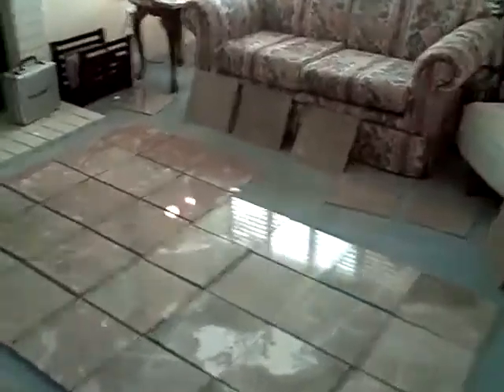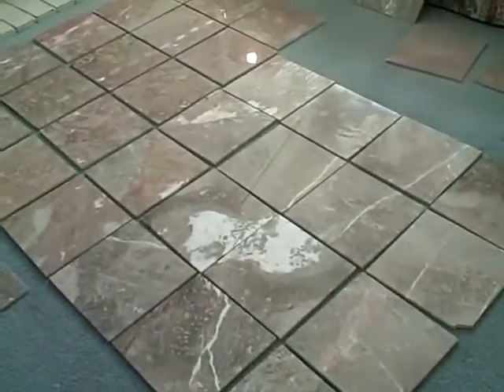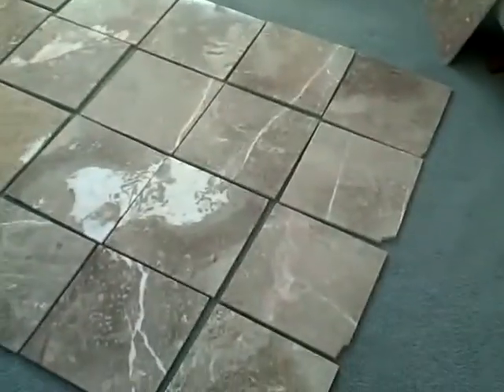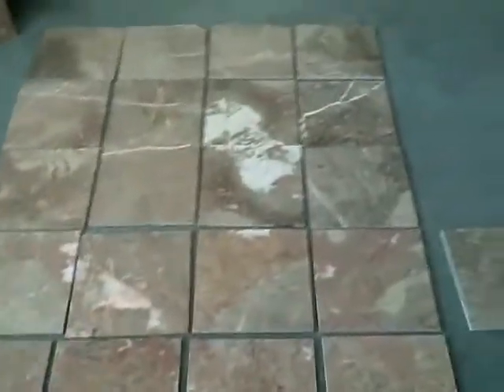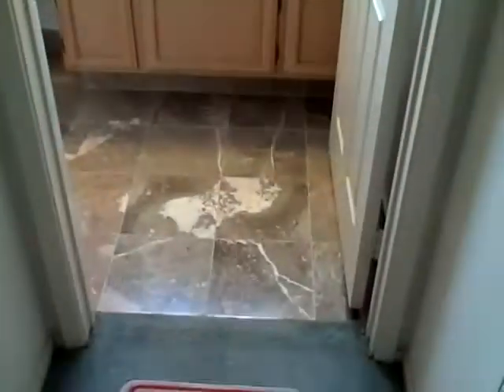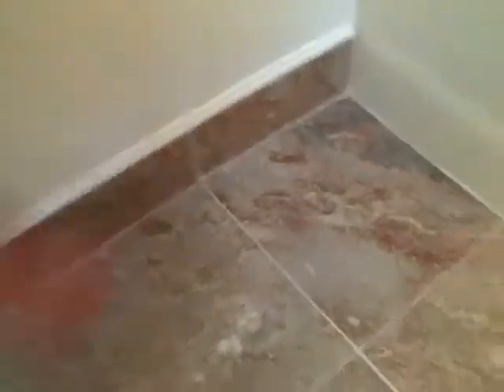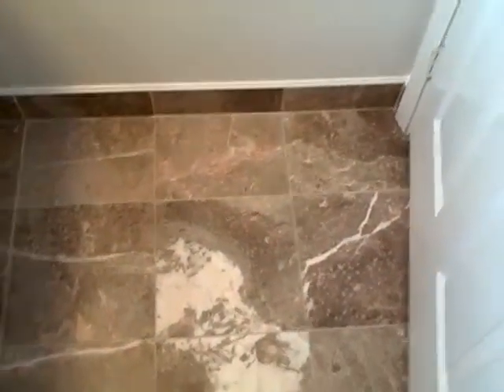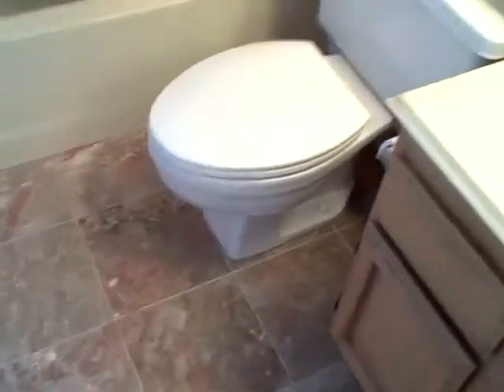Crema Luna Beige Marble Tile Bathroom Floor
This is the cheap Luna Beige marble tiles from Home Depot. Also called Crema Luna Beige or Bela Crema Luna. They have it on sale now for $2/sf. See how great it looks. Used 1/16" spacing and "Quartz" color non-sanded grout. See my other Emperador Dark Cafe marble bathroom video too.
Be sure to vole "Like"!